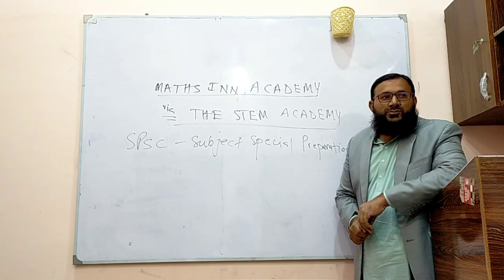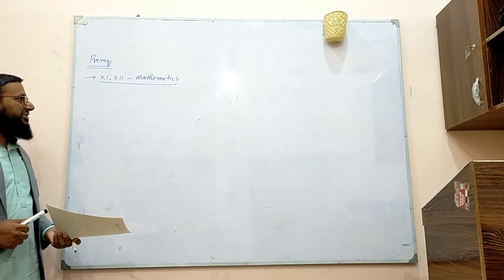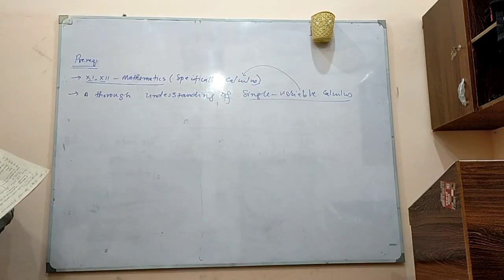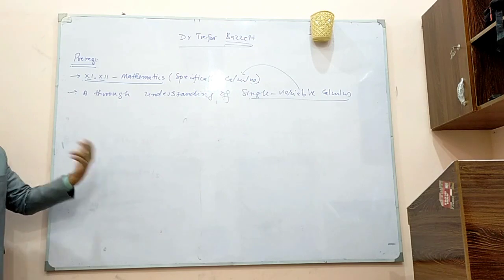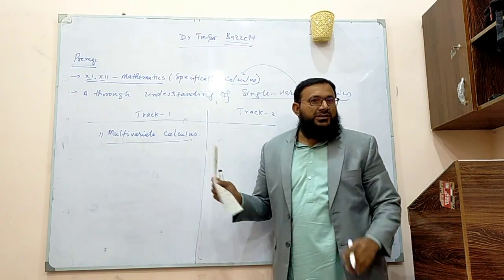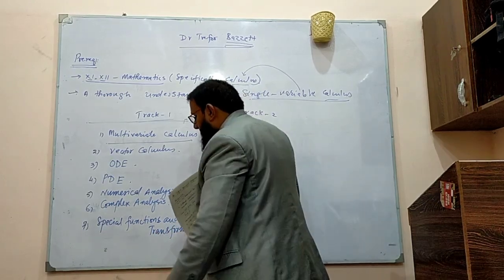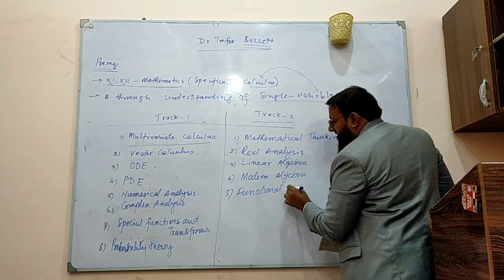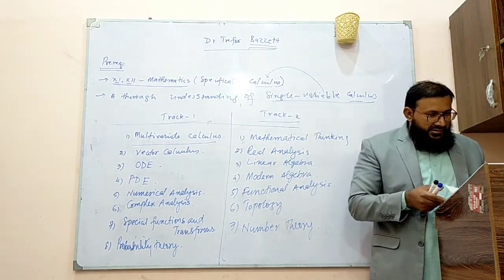Lecture 01 Part 1 Syllabus of Competitive Exams taken by SPSC, PPSC, FPSC, and Sukkur IBA University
This lecture series is primarily designed for the preparation of teaching posts of advanced level i.e., lecturer, subject specialist etc. conducted by SPSC, FPSC, Sukkur IBA University, PPSC, and other institutions of great caliber in Pakistan.
The language of the lectures is basically English but some of the concepts are explained in Sindhi (my mother tongue) and URDU/HINDI. However, this will not put any effect on the overall grasp of the bigger picture of the lecture.
This is the initial stage to develop such a great foundation of mathematics aimed at helping young learners.
Any corrections/suggestions/modifications are always welcome.